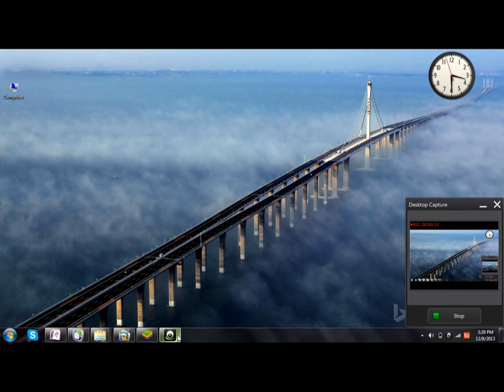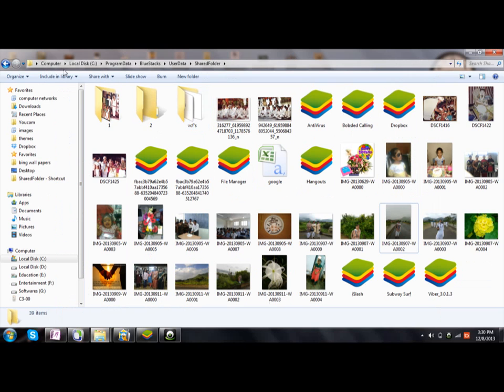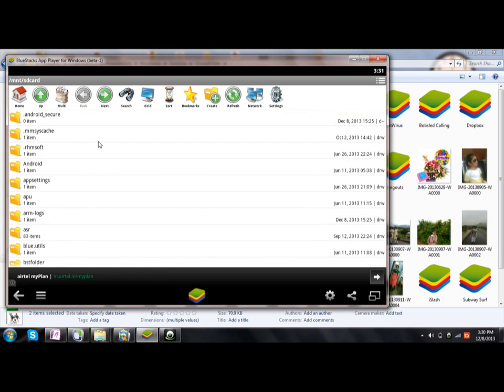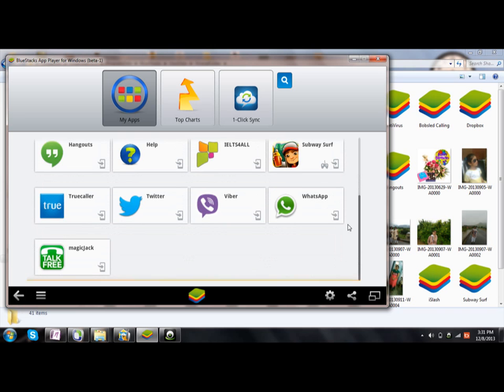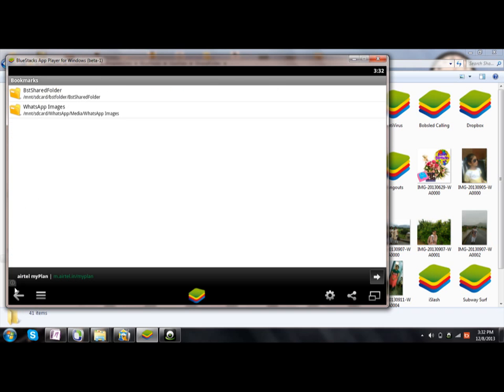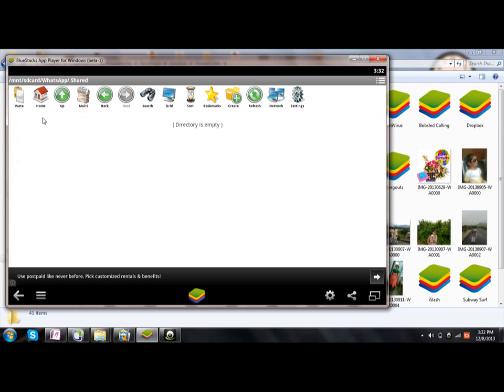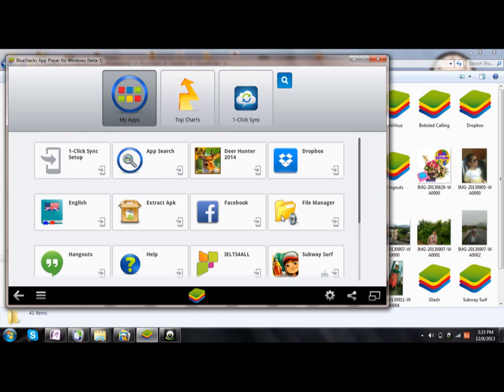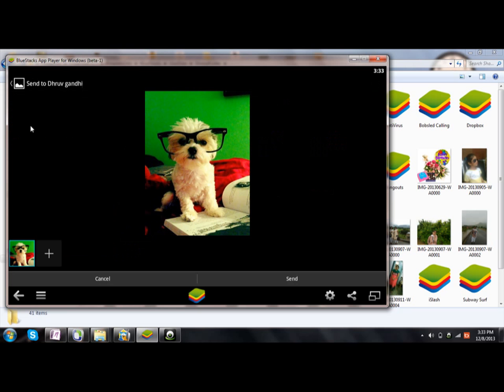How to Import/send Images to What's app on Bluestacks : android Emulator. EASY!!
If you are using Android Emulator on Your PC or laptop. then this video helps you importing photos onto whats app application :) Easy !!